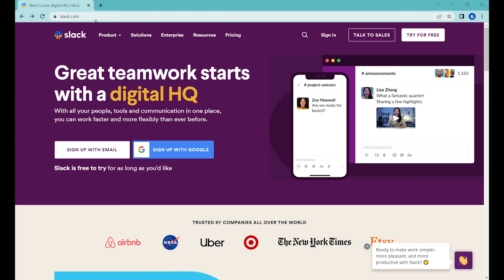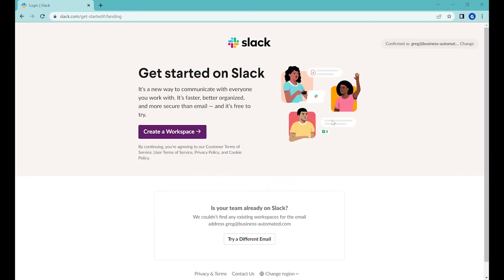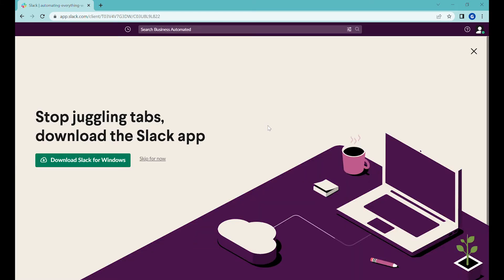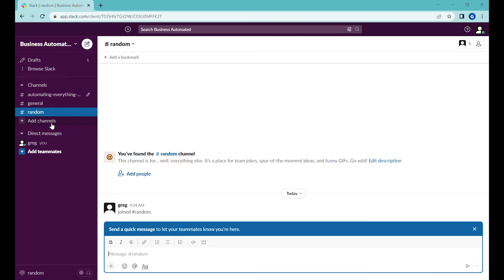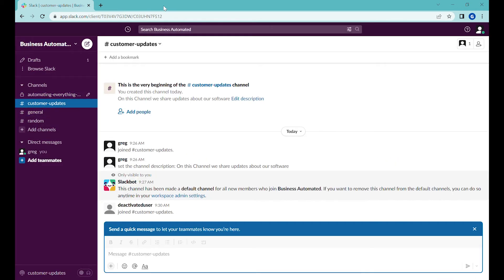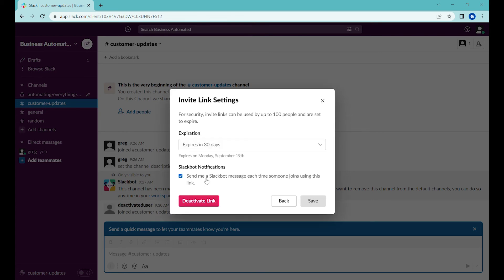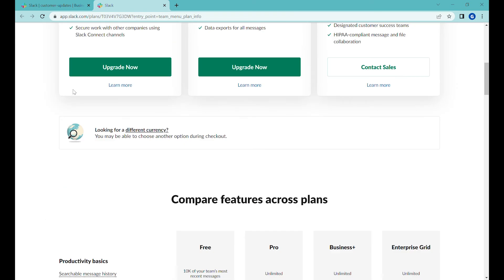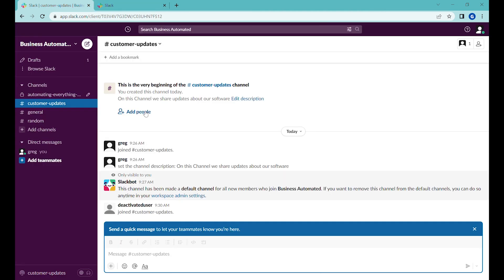Creating a free Slack community - registration and public channel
Slack apart from being great internal collaboration tool, can be also effectively used to manage and connect with your community.

The free tier of Slack allows you to invite multiple community members who can be updated via a public community updates channel or any other channel you select.

Details of the video:
0:00 Introduction
0:15 Registering for slack
1:20 Creating a public channel
1:52 Creating permanent Slack invite link